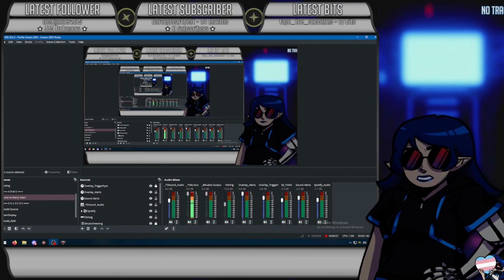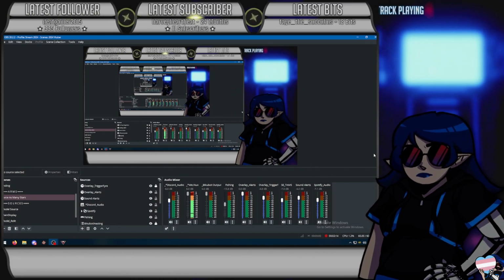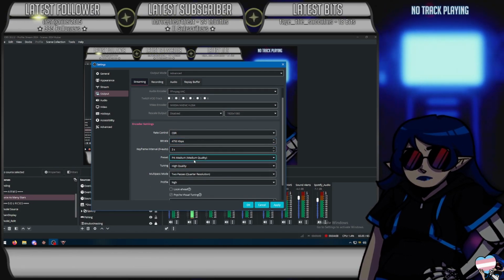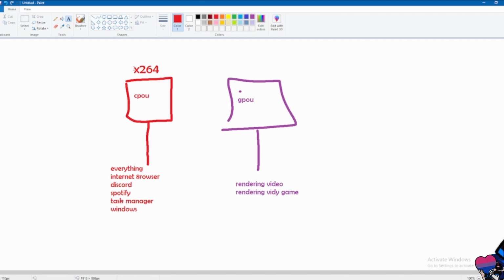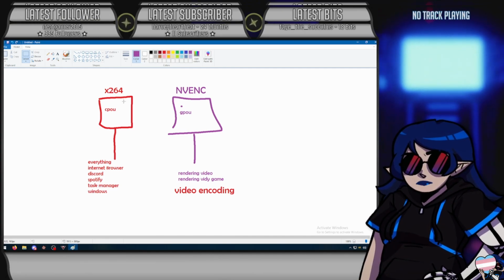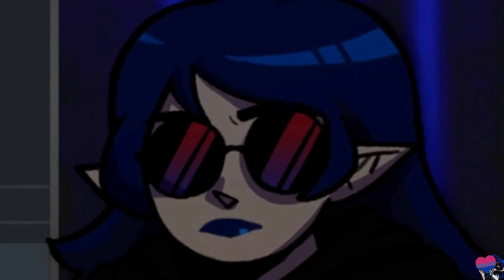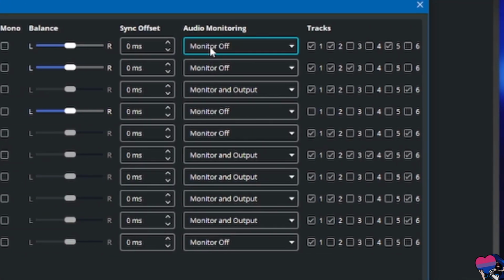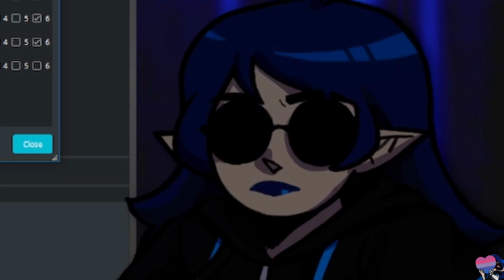Vriska Explains Basic OBS Settings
I AM NOT A PROFESSIONAL, I AM NOT LICENSED OR TRAINED ON ANY OF THIS. I'M JUST AUTISTIC ABOUT TECHNOLOGY AND LIKE KNOWING HOW MY TOOLS WORK.

Timestamps

00:00 - Intro
01:00 - Bandwidth Test Mode
02:22 - Bitrate
03:36 - CPU Encoders v. GPU Encoders
05:59 - Audio Tracks
07:24 - Resolution and Scaling
08:15 - Audio Monitoring
10:04 - Outro